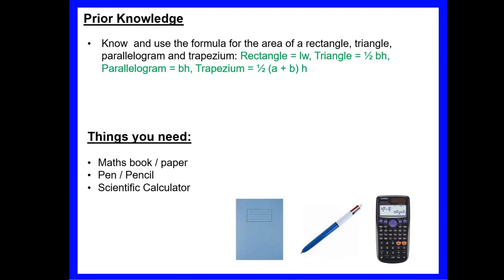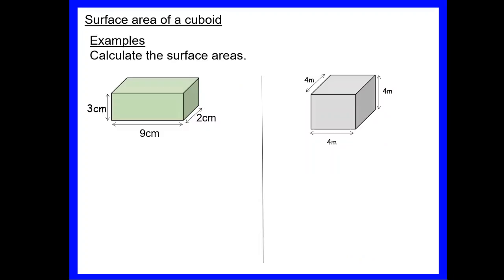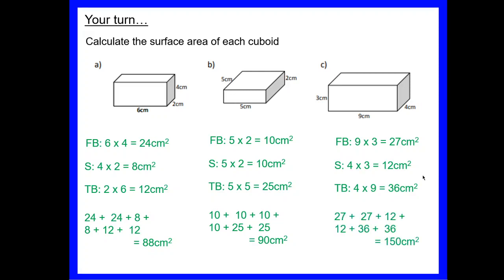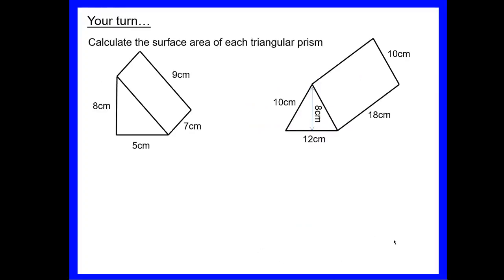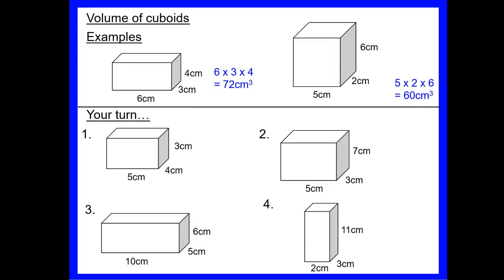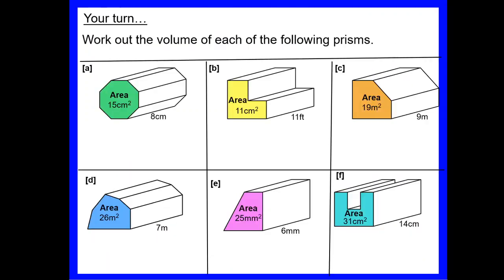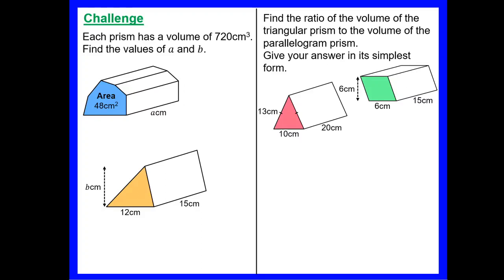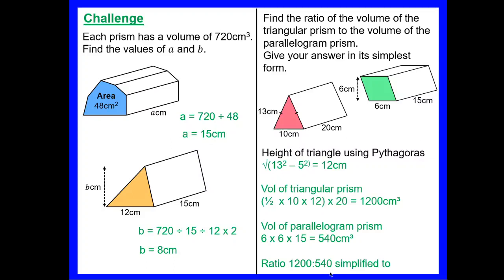7.3 Surface Area and Volume of Prisms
A lesson on finding the surface area of cuboids and triangular prisms.  Also finding the volume of cuboids and a variety of other prisms.